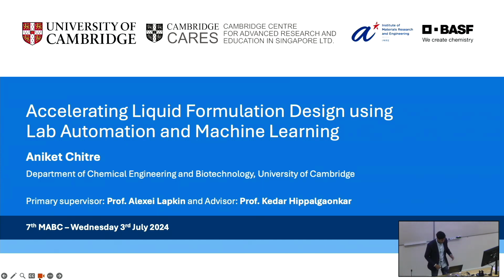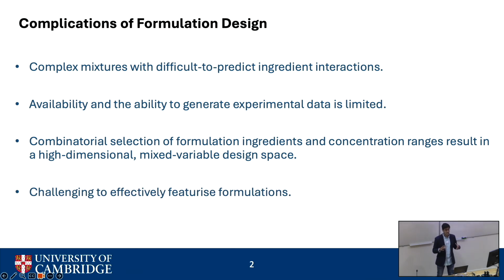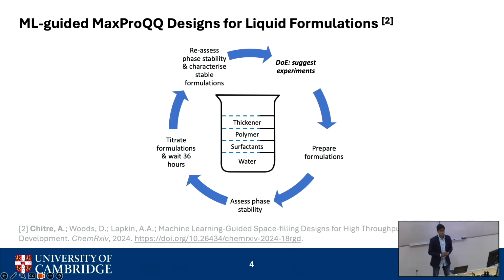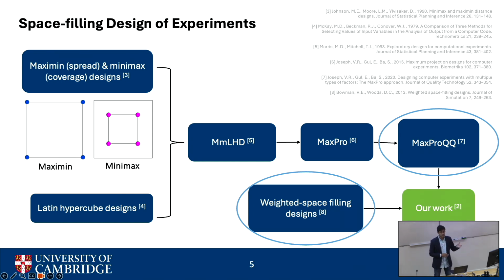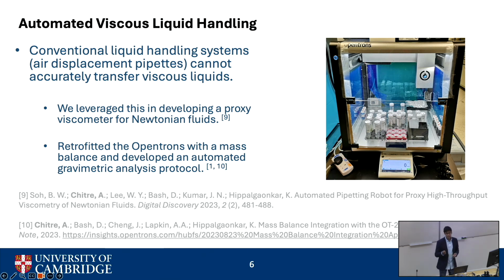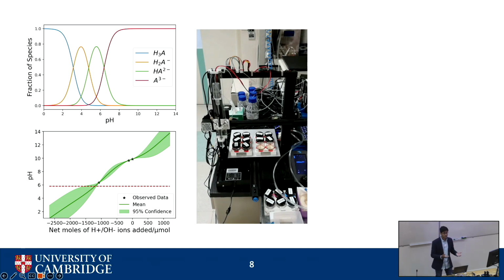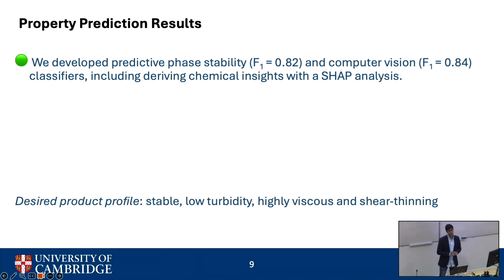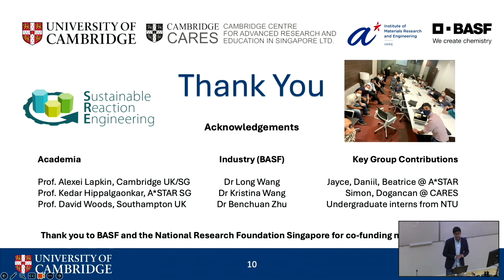Aniket Chitre - Accelerating Liquid Formulation Design using Lab Automation and Machine Learning